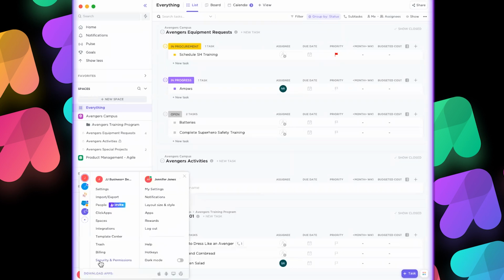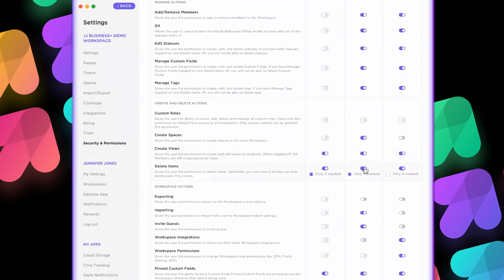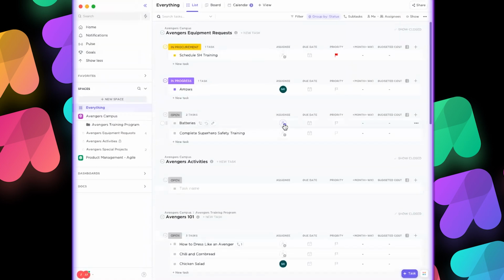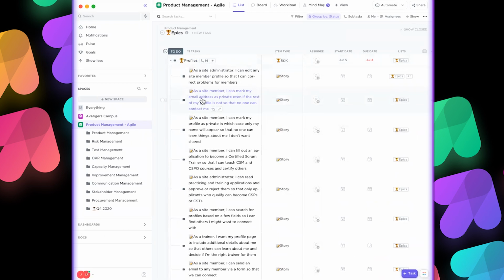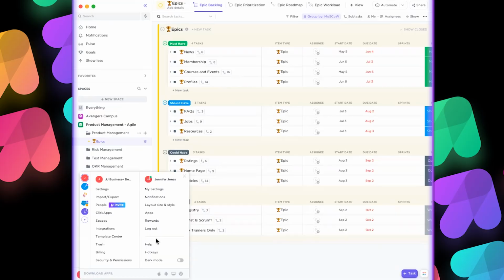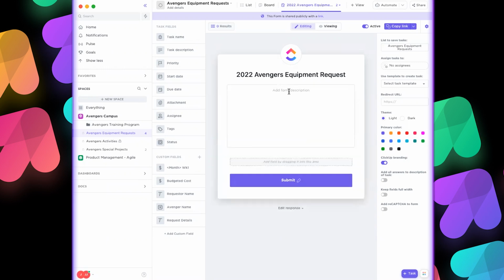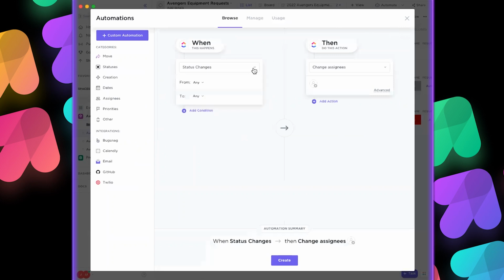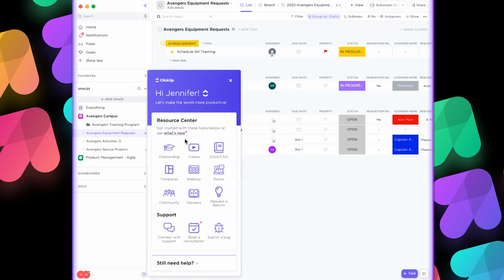LevelUp 2021 | ClickUp Coaching: Is Business Plus Right for You?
Learn about the features in our new Business Plus Plan!

0:00 Intro
1:00 2FA and Advanced Permissions
4:26 Roles and Admins
5:27 Teams within ClickUp
8:16 Subtasks in Multiple Lists
13:16 Help Docs
15:21 Forms
20:40 Increased API Limits